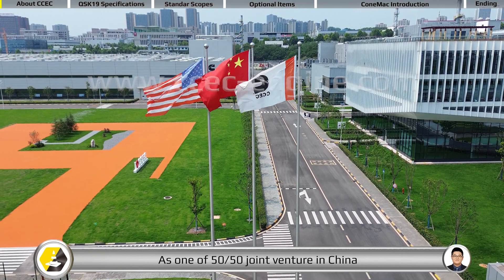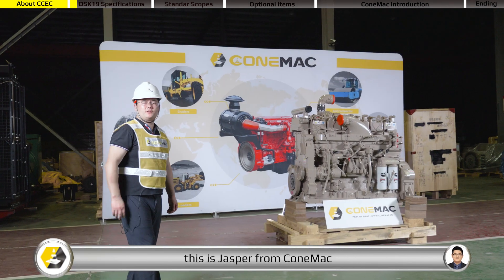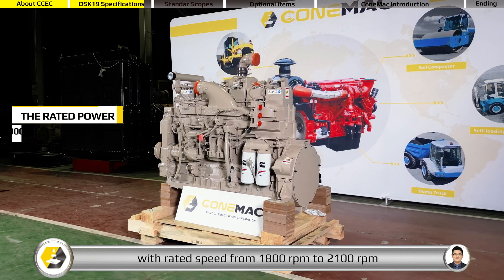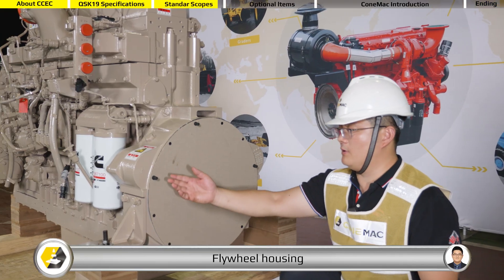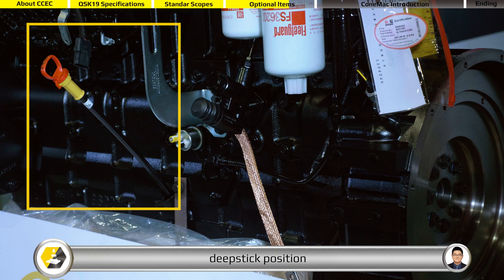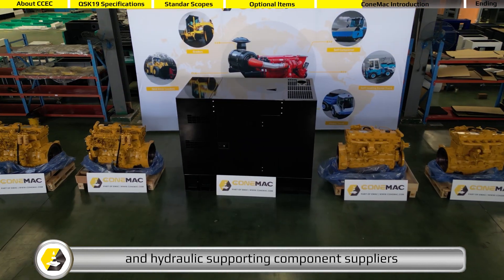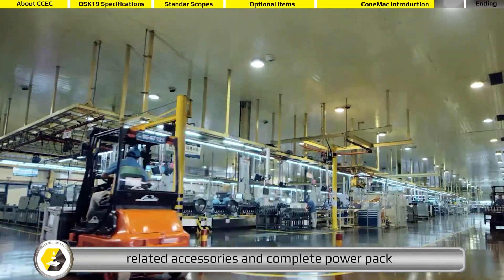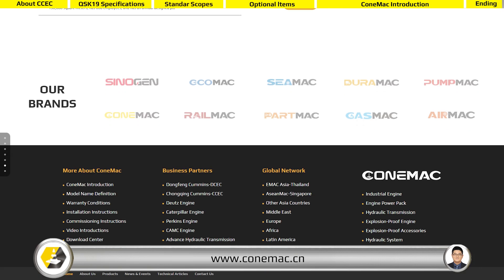Chongqing Cummins QSK19 series Industrial Engine Introduction 2024 [Specifications and Scopes]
This is a detailed professional video introduction of Chongqing Cummins QSK19 series Industrial Engine. This video including the breif introduction of Chongqing Cummins engine factory, and detailed introduction of For more information about Chongqing Cummins QSK19 series industrial engine, you are welcome
There are 6 key moments in this video:
00:43 About CCEC
01:32 CCEC QSK19 series Specifications
02:34 CCEC QSK19 series Standard Configuration
03:26 Optional ltems
04:30 ConMac Introduction
06:20 Ending

CCEC QSK19 series Industrial Engine is 6-cylinder inline, 19 liters four-strokes engine with 159 mm (6.25 in) bore and 159 mm (6.25 in) stroke. CCEC QSK19 series Industrial Engine equipped with PT Fuel System, comes with turbocharger. The prime power range of CCEC QSK19 series Industrial Engine is from 506 HP to 815 HP (377 kW to 608 kW). The torque range of the QSK19 Series Industrial Engine is 2407 N.m to 3084 N.m.

To achieve different output, CCEC QSK19 series Industrial engine have three configurations which are turbocharged engine, turbocharge with water-air intercooler, turbocharge with air-air intercooler. In the detailed model name, code T means engine come with turbocharger, code single A means engine comes with water-air intercooler, and code double A means engine comes with air-air intercooler. As part of EMAC, ConeMac provides industrial power pack solution that integrated with air intake, air exhaust, cooling system, control system, transmission and hydraulic accessories, We also supplying special products such as explosion proof engine, generator and water pump set, as well as ultra-low temperature condition engine power pack.
For more information about ConeMac and our related products, you are welcome to visit ConeMac homepage

Advantages of CCEC QSK19 series Industrial Engine:
Lower oil consumption, Extended stroke, the expansion of the combustion gas more fully, Increase effective efficiency output, the economy is better.
Strong power, advanced 4 air valves structure, greater horsepower, air burning more thoroughly, while making low speed torque increase, quicken response speedily, climb strongly.
Excellent reliability, with compulsive cold cut articulated pistons, Can bear extreme high mechanical load and heat load, Strength can be comparable with heavy engine.
Better emissions, Decorate injector and symmetrical combustion chamber in center, make the cylinder is more homogeneous mixture, burning more fully, lower emissions.
Super life, 30 % engines 800,000 km without overhaul.
Excellence power, Clean burning, use the advanced lean-burn closed loop electronic control system.
Excellent cold start performance, equipped with air suction electric preheater and 7.8 kW power starter, completely improve the cold start performance of the engine. Through the arctic village-MoHe of China -36 °C extreme low temperature validation.